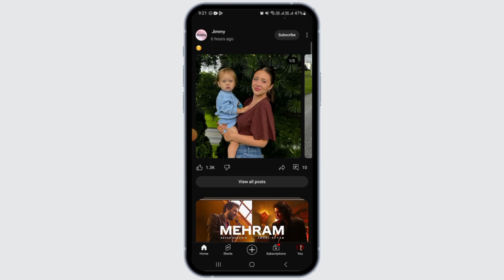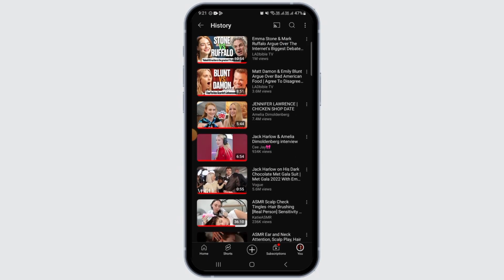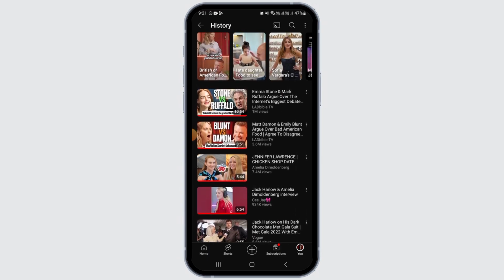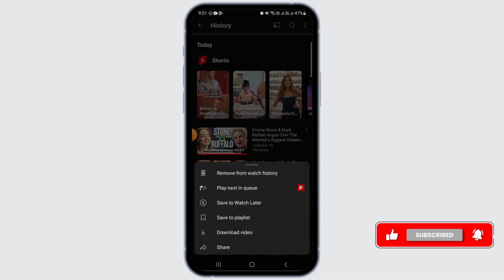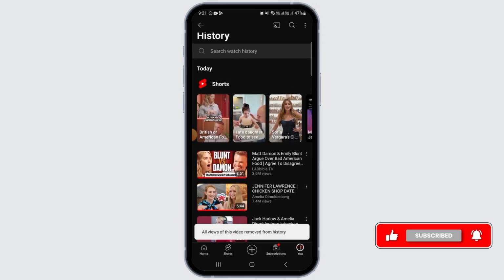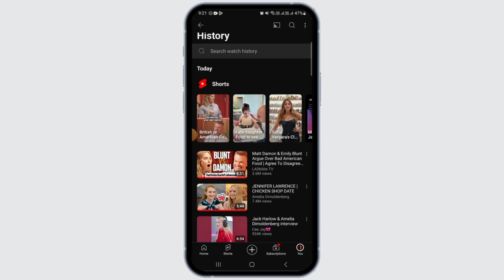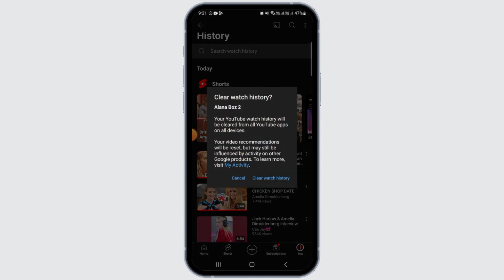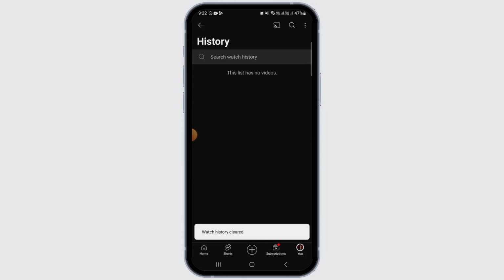How To Clear all Watch History on YouTube 2024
Looking to clear all your watch history on YouTube in 2024? This easy guide provides step-by-step instructions on how to delete your entire watch history on YouTube to keep your account organized and private.

In this tutorial:
0:00 - Introduction
0:05 - How To Clear All Watch History on YouTube (EASY)

Learn how to effortlessly clear all your watch history on YouTube with this straightforward guide. This video covers the entire process, ensuring you can manage your viewing history effectively.

Keep your YouTube account fresh and uncluttered by following these simple steps!